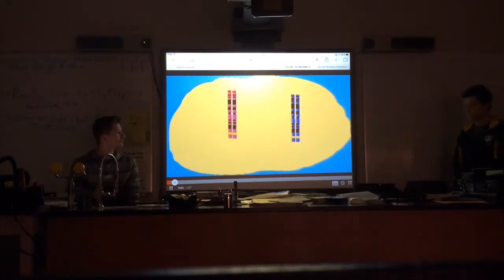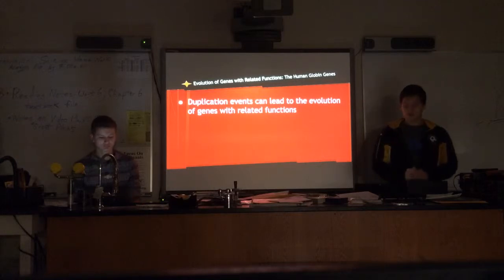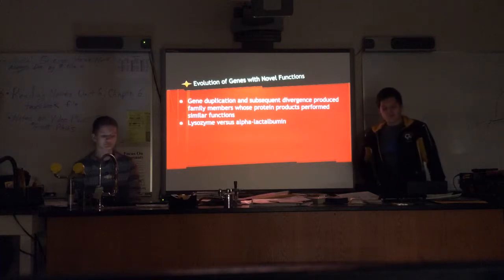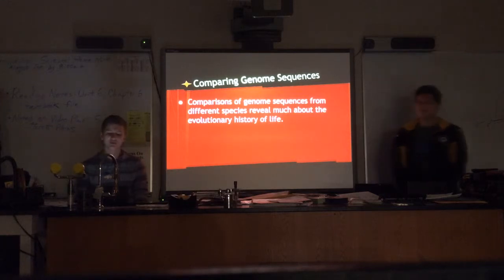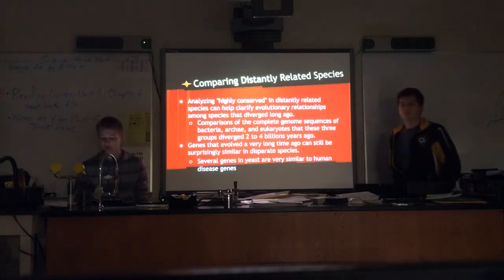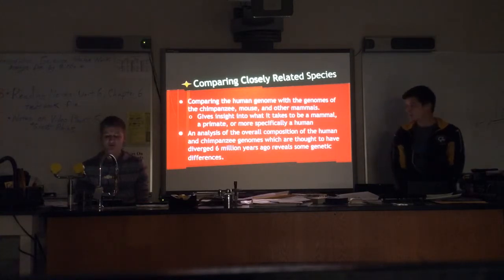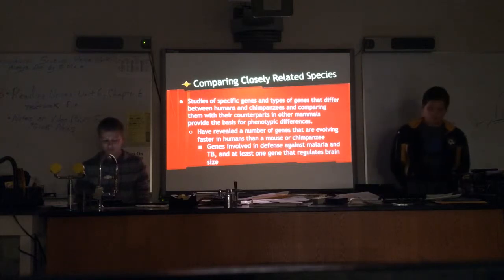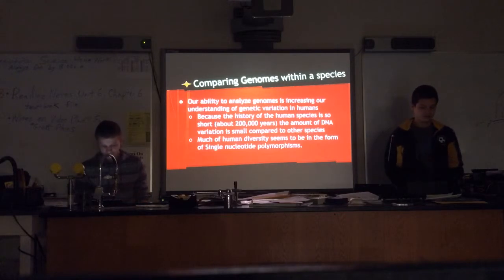Ch 21 part 4